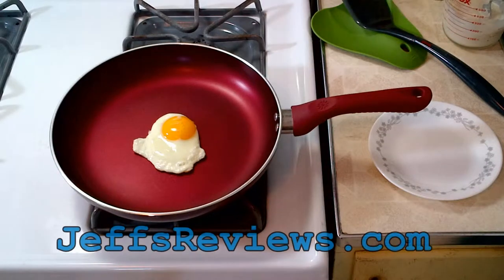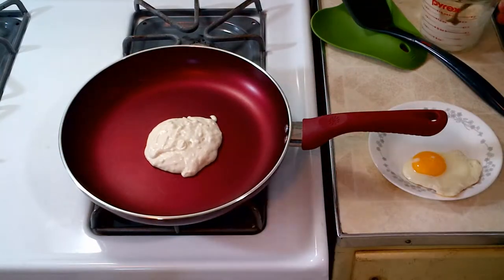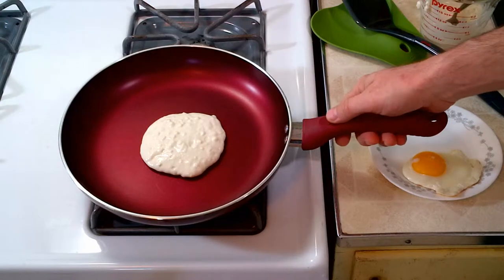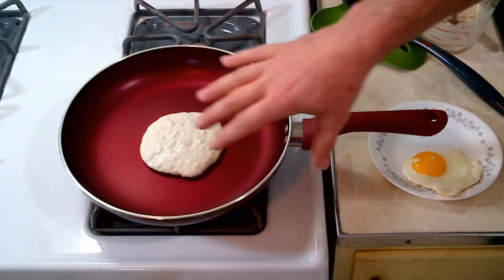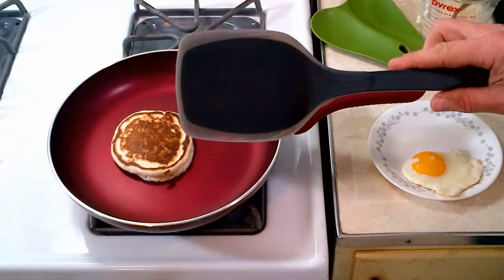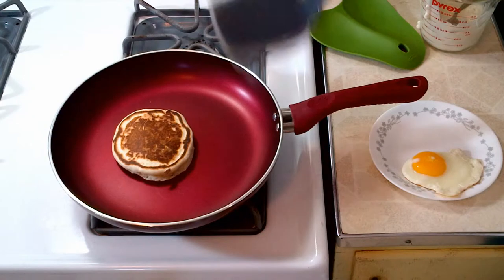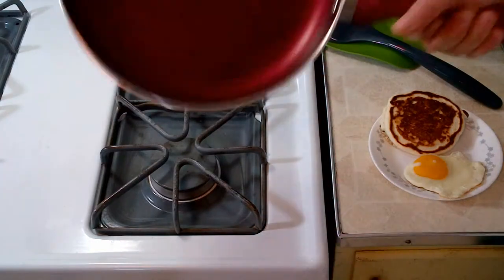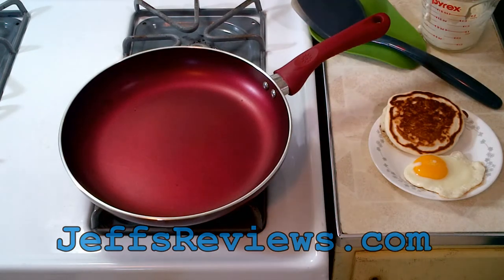Ecolution Evolve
The Ecolution Evolve 11 Inch Fry Pan uses a water based non stick coating called Hydrolon for an environmentally friendly coating application for this inexpensive non stick fry pan. The fry pan works well and is both oven and dishwasher safe for a versatile and easy to use fry pan.